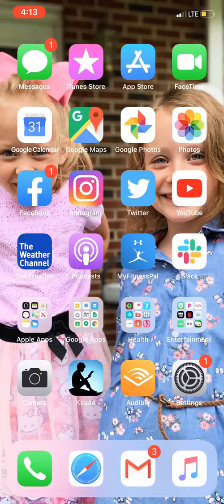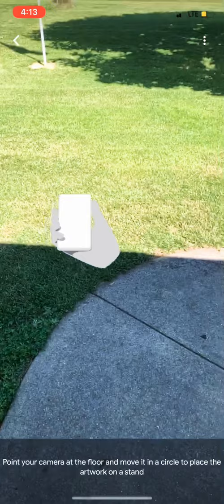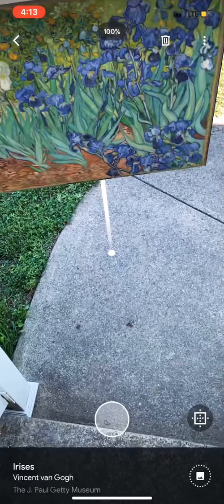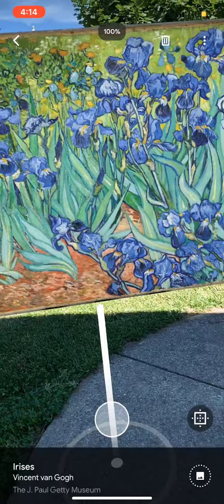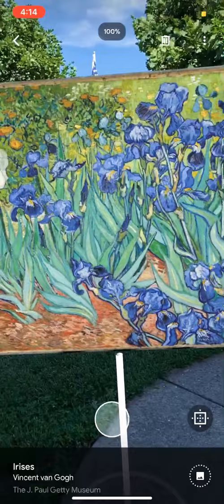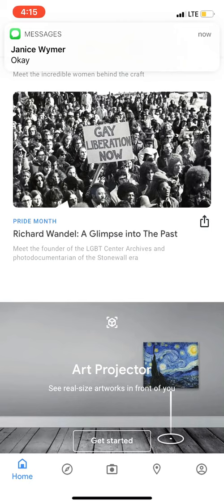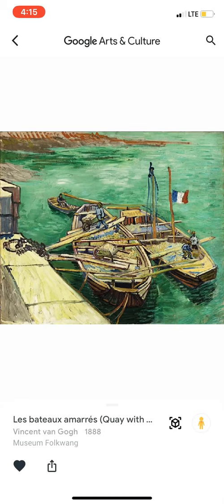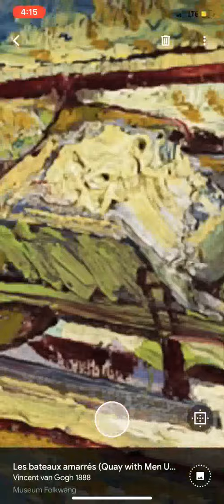Art Projector feature on the Google Arts & Culture app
I made this video in a rush of excitement and eagerness to share (so I apologize for my “less than usual” quality!).

Google has added a feature to its Arts & Culture app that allows for Augmented Reality!! Now, thousands of the world’s most precious paintings can be brought into your living room and viewed in real-size proportions.

I hope to make a better quality video in the future, but for now, know that this feature only works on the app, not the website/desktop version. Also, you can access this Art Projector feature by clicking the “camera icon” on the bottom navigation of the main screen. You’ll see 4 total camera options, which also include the famous Art Selfie, Color Palette, and Pocket Gallery. I need a whole tutorial just for the amazing Pocket Gallery!! It’s amazing!

Which paintings are you trying? Let me know your favorites in the comments!